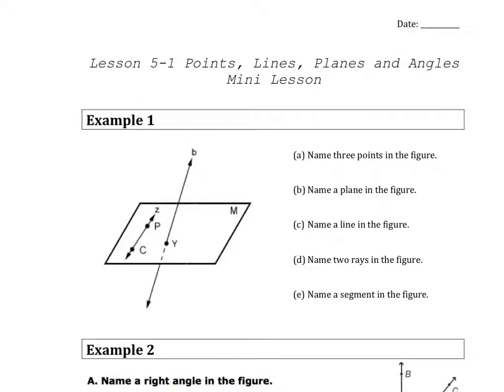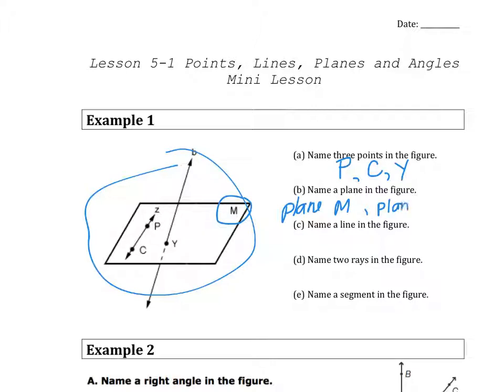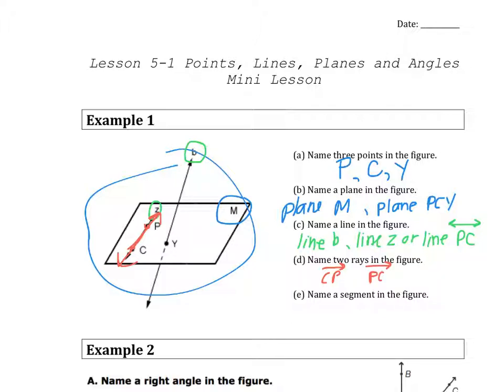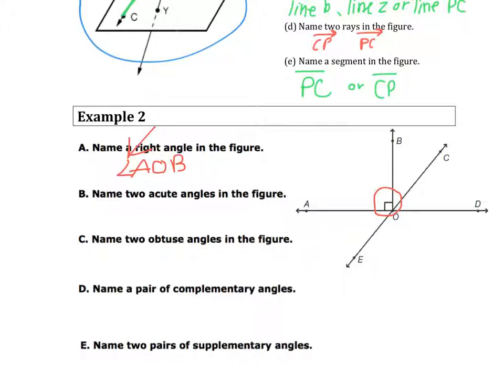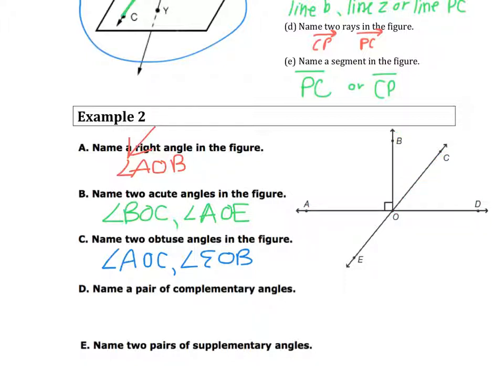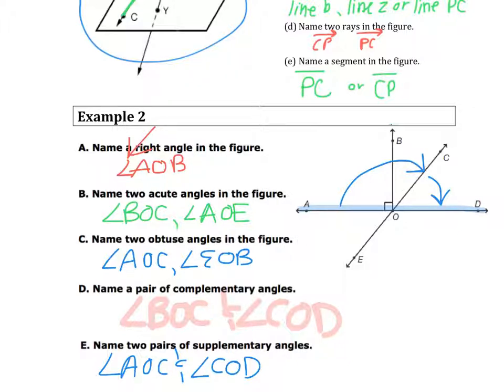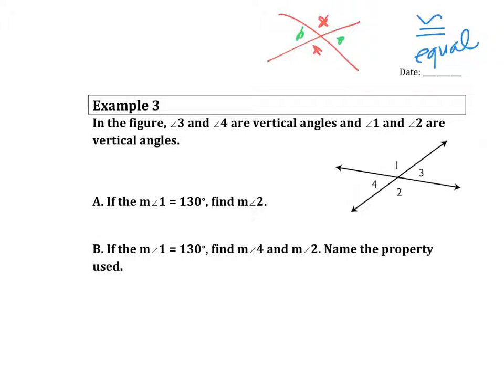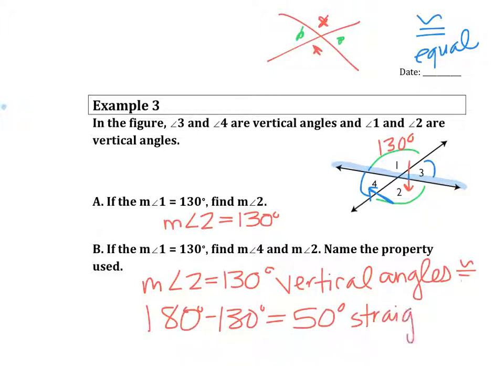Lesson 5-1 Mini Lesson